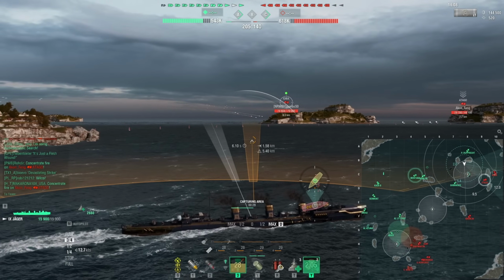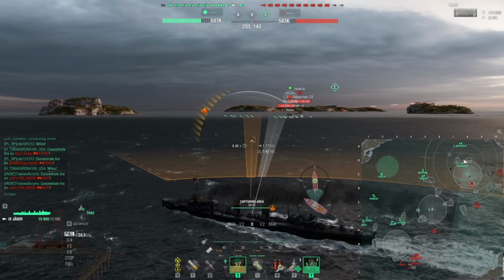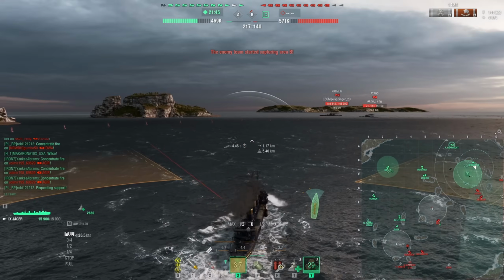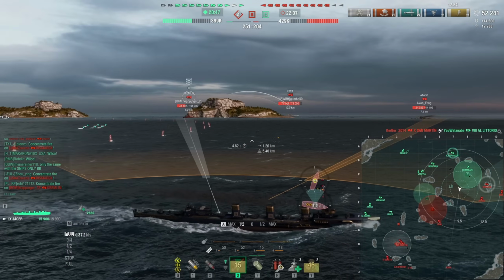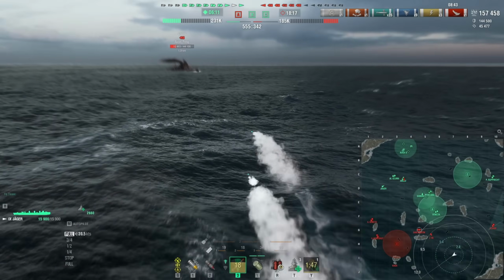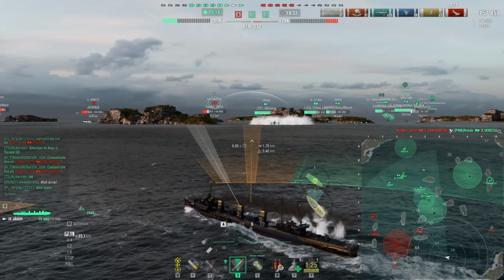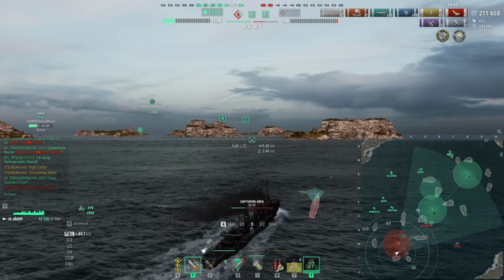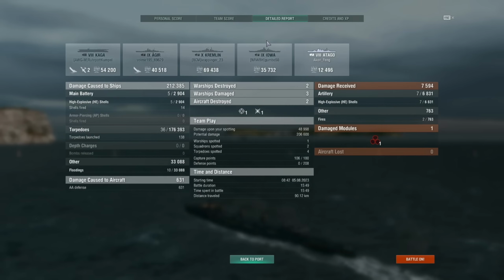World of Warships: Jäger - An Unmitigated Disaster (For Them)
Sometimes you are the unmitigated disaster when you get behind the red team in a torpedo DD.

0:00 Intro
0:10 Captain Skills & Upgrades
0:20 Jäger Match
14:27 End Screen
15:35 Outro

World of Warships footage of the tier 9 Austro-Hungarian destroyer Jäger.